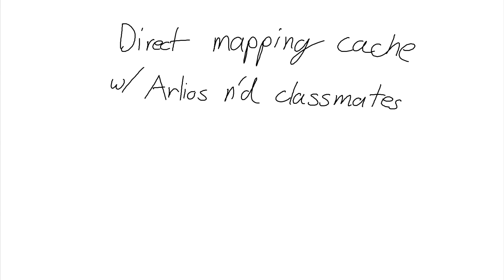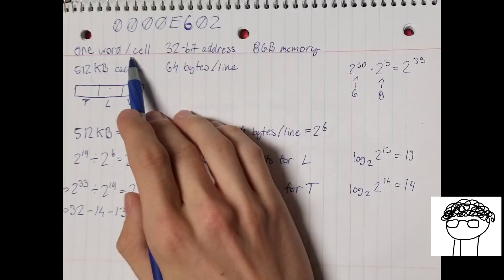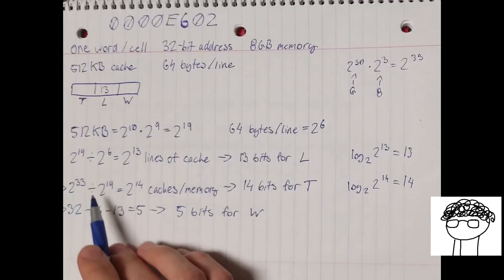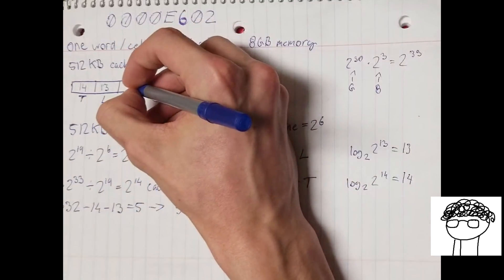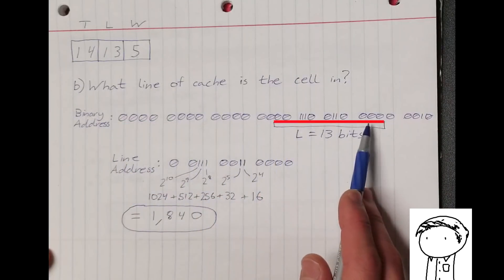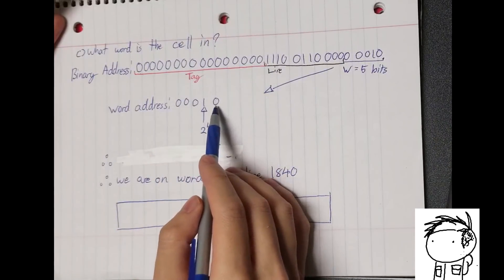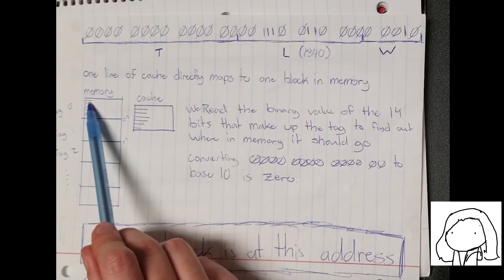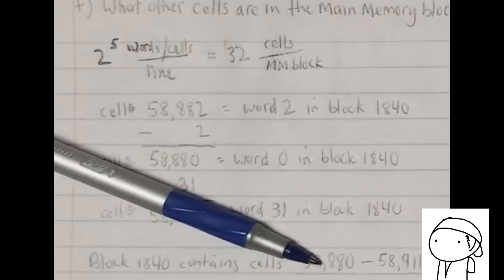[Computer Architecture Assignment] - Direct Mapped Caches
Hey guys, sorry for the seemingly random video, our prof gave us an assignment to answer and question and upload it to youtube our solution.

Here's a taste of what I've been studying in classes, and if you guys are geniunely interested in this kind of stuff, here's a link for an article revolving around it, we kind of skimmed around the subject matter for the sake of answering the question.